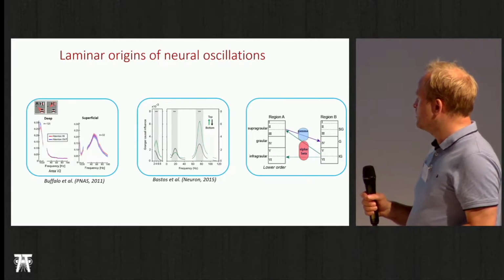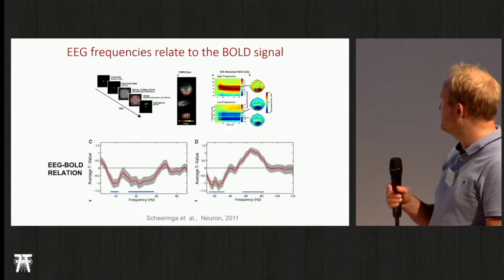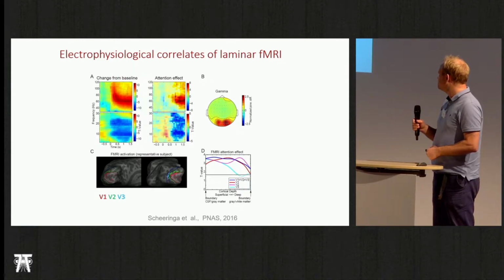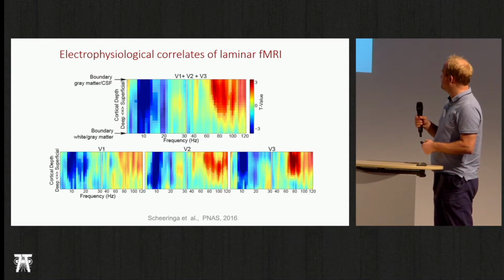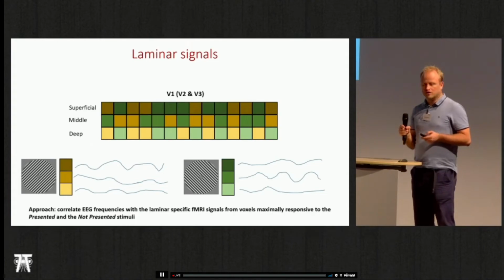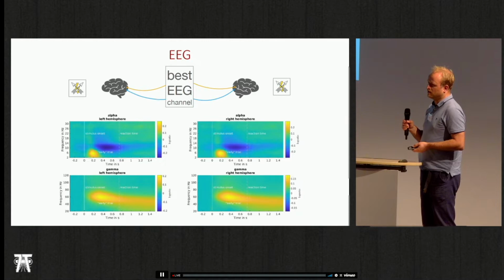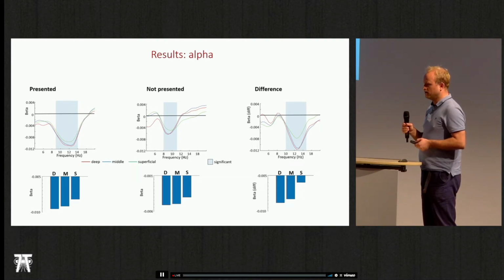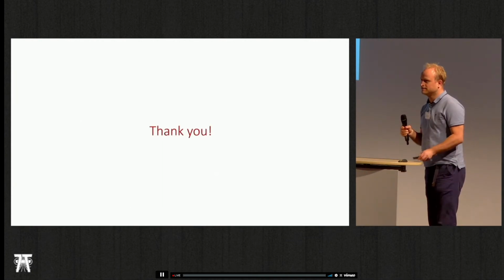René Scheeringa EEG correlates of feature specific laminar fMRI in visual cortex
This talk was recorded on Oct 19th 2022 as part of the Erwin Hahn lecture: